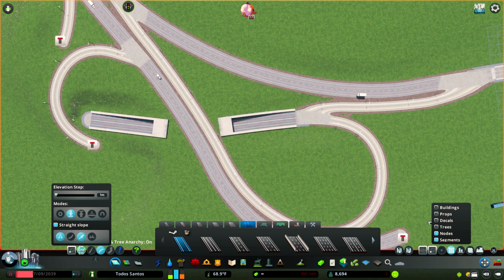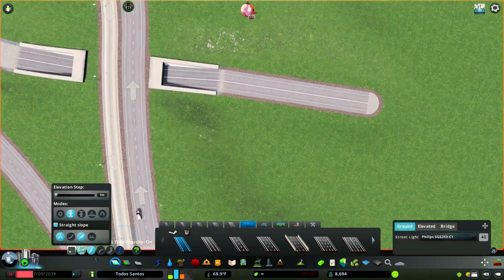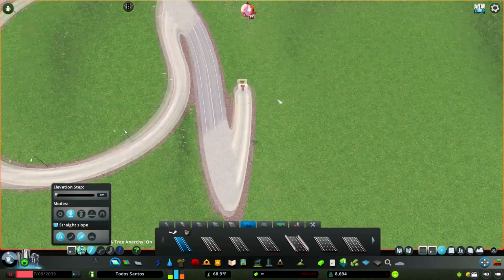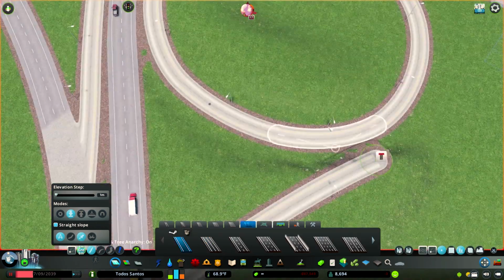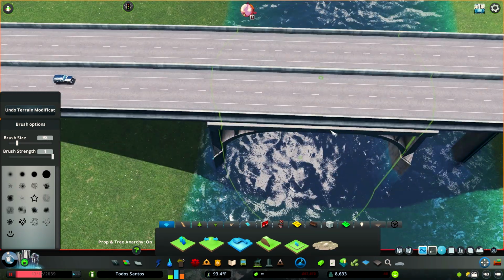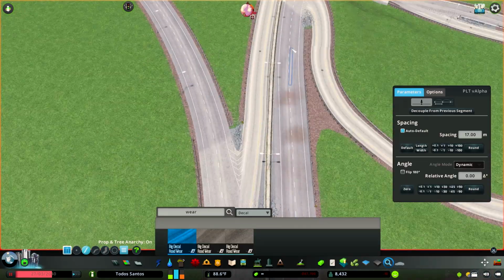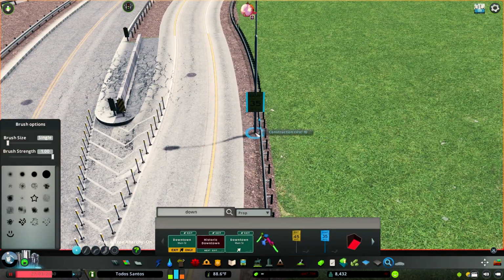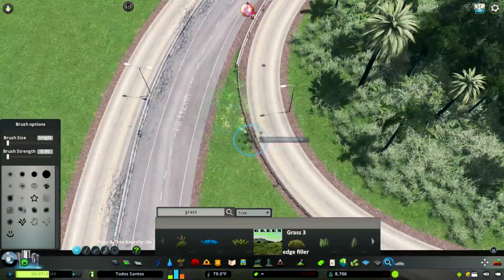Island Interchange (Cities: Skylines - Todos Santos, ep. 6)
In today's episode, we create the first interchange in the city, opening up the rest of island for development.
Please consider donating to help those affected by Hurricane Fiona in PR and beyond: